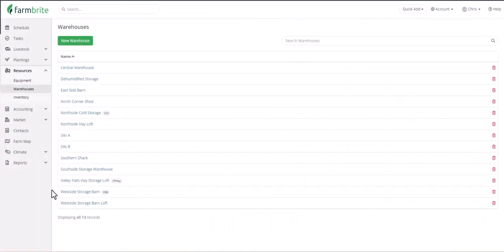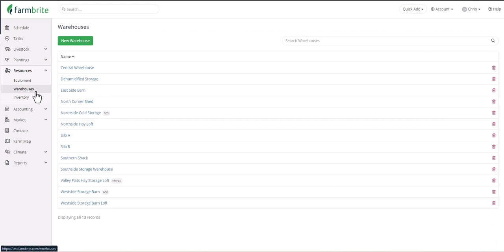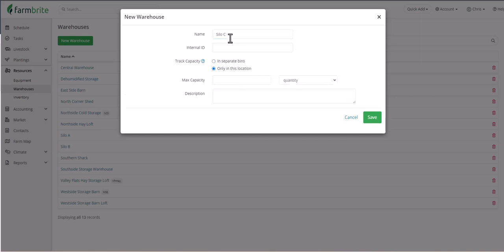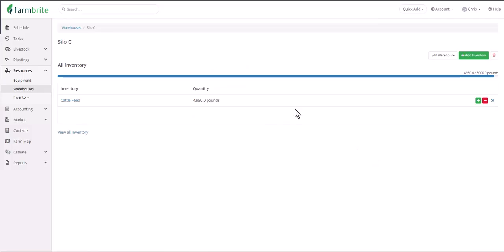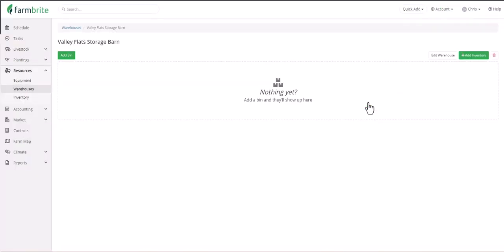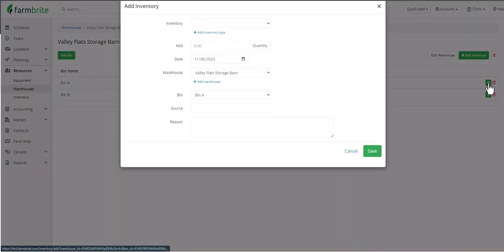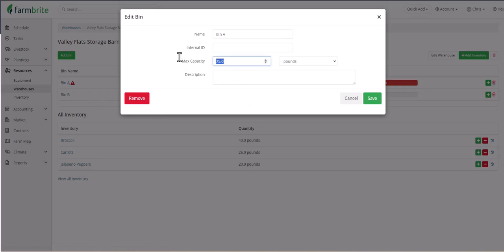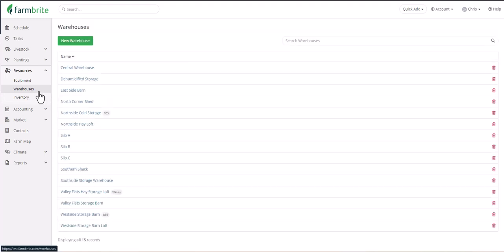Creating Warehouses and Bins with Capacity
Learn about creating warehouses and bins with capacity. You can set up capacity on a warehouse overall for something like a tank, silo, or cistern. You could also set up bins in your warehouse, giving you a more detailed inventory storage structure with capacity for individual shelves, cabinets, and  containers.